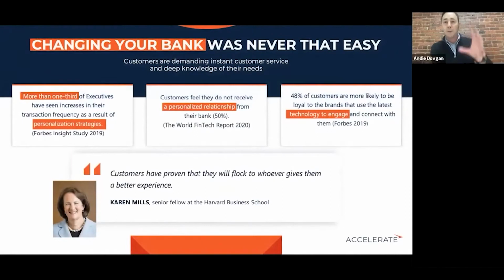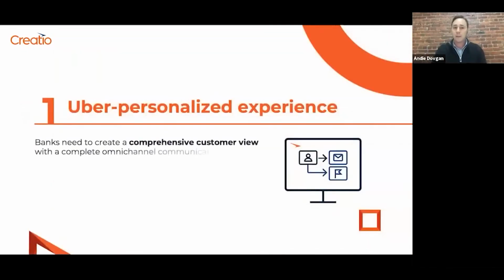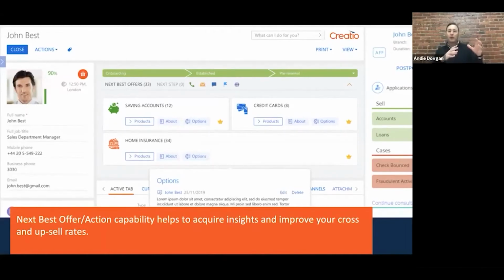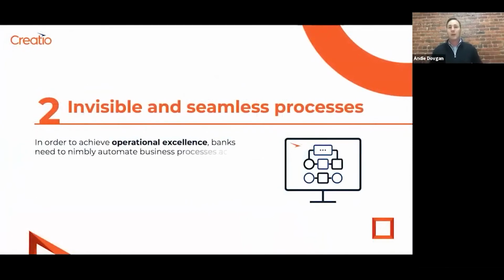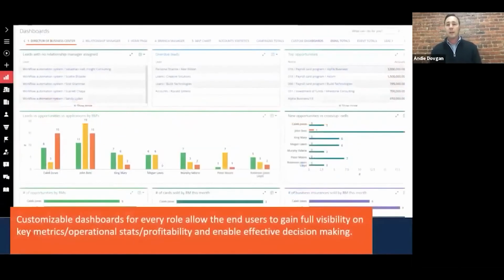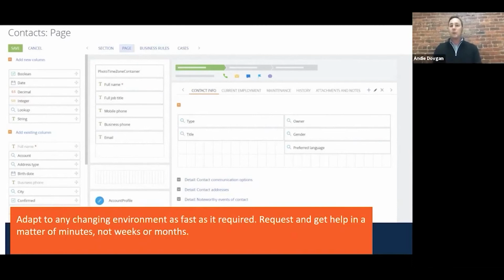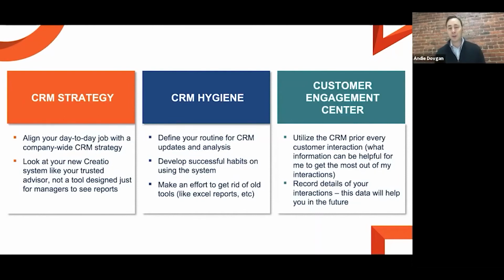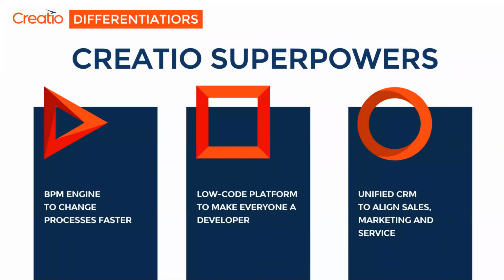No-Code CRM for Banking. The End User View | Creatio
The rapid transformation of the business environment caused by the pandemic along with emerging technologies keep banks under great pressure. Financial institutions have to compete not only with digital banks but with tech giants and fintech startups that are conquering the industry. Join the webinar to learn how no-code CRM enables banks to create a competitive advantage and achieve operational excellence.

0:00 - Introduction
03:11 - Key trends of the financial sector
05:52 - 4 major solving problem focus
07:22 - Uber-personalized experience
15:41 - Seamless processes
18:23 - One-stop-shop view
20:44 - Everyone a developer
24:05 - One-stop-shop approach
25:12 - Recommendations
25:42 - CRM Strategy
26:11 - CRM Hygiene
26:54 - Customer Engagement Center
27:44 - Creatio Overview